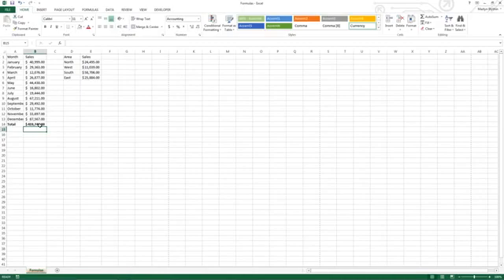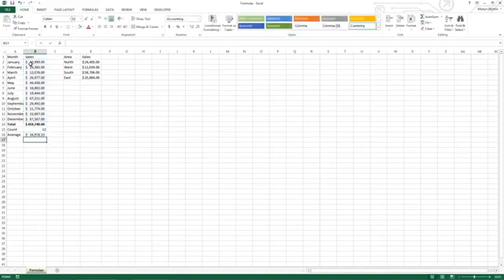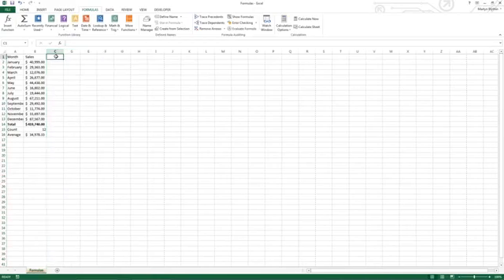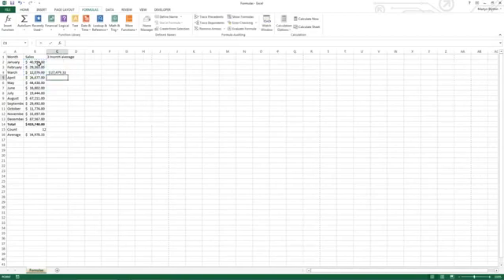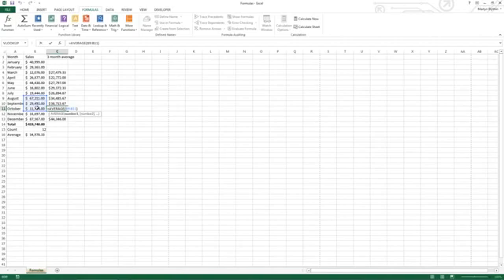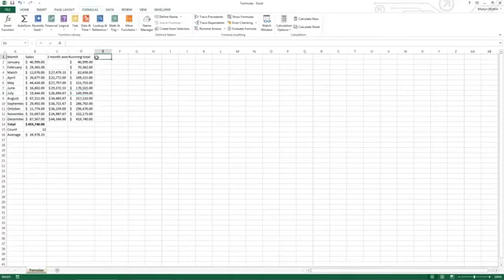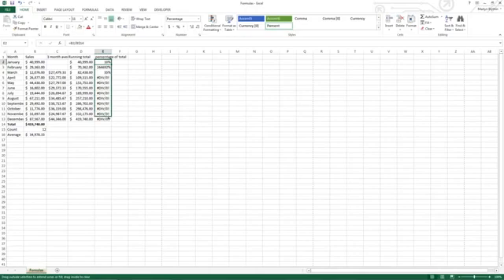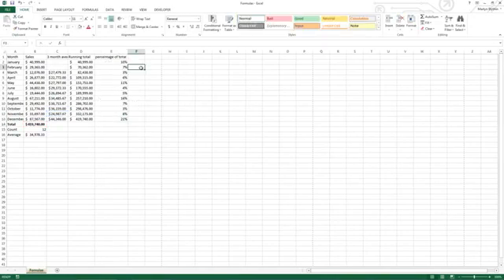Microsoft excel tutorial Excel formulas